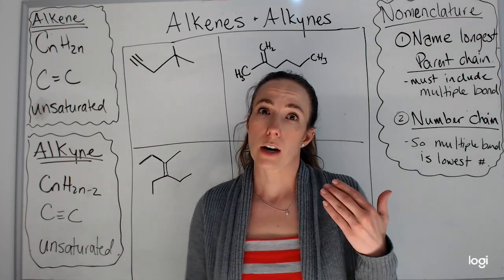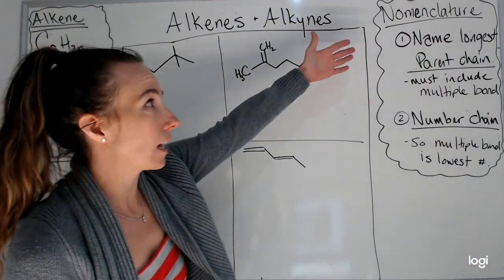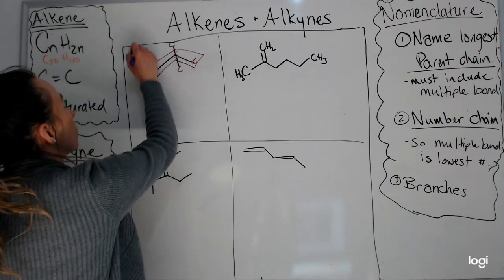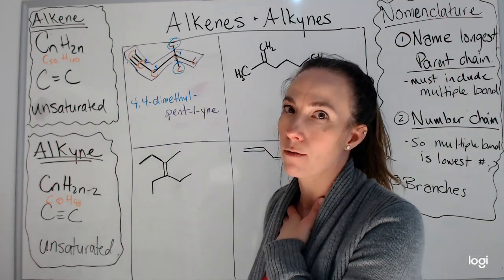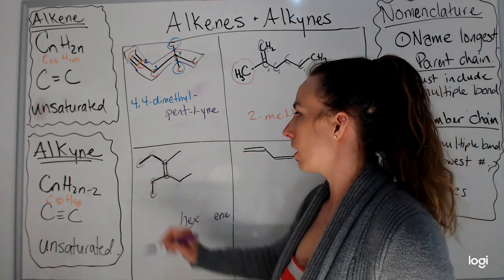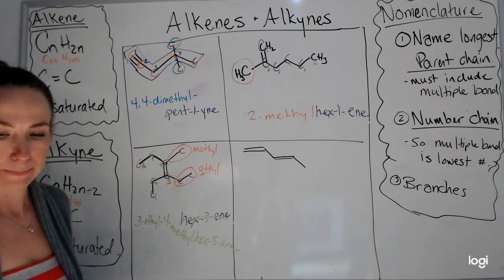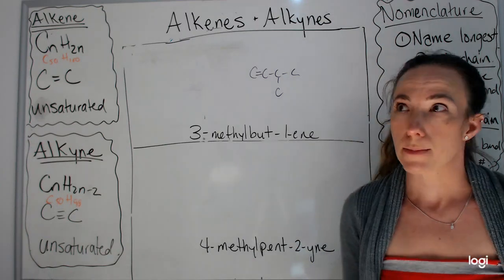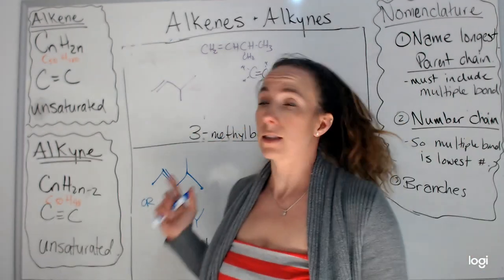Naming Alkenes and Alkynes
Diana Rhys-Brown names Alkenes and Alkynes for the Organic unit of Chemistry  30 in Alberta.